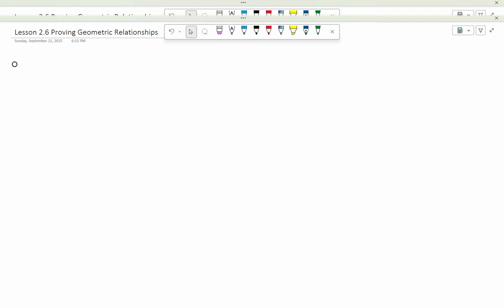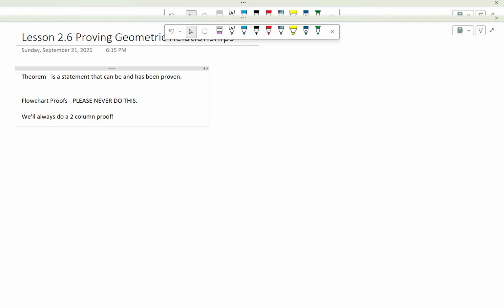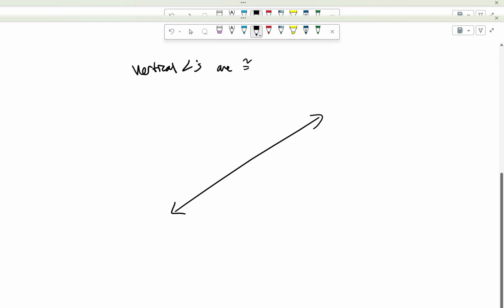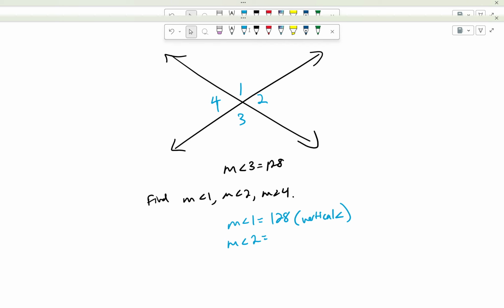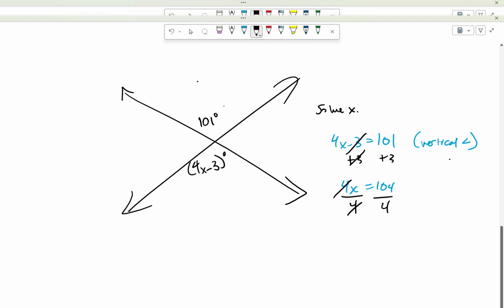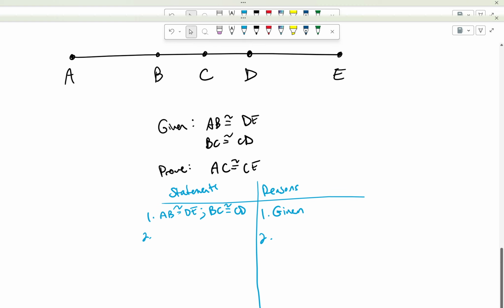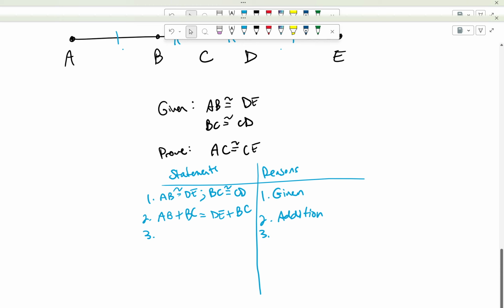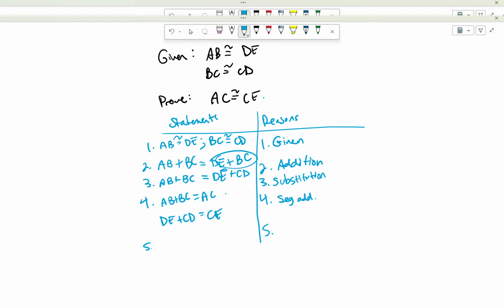Geometry Lesson 2.6 Proving Geometric Relationships